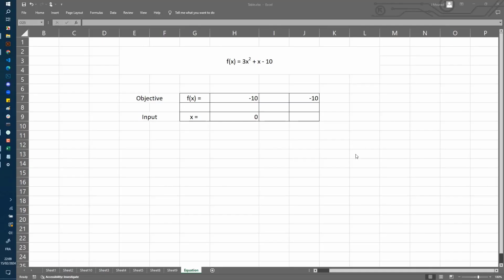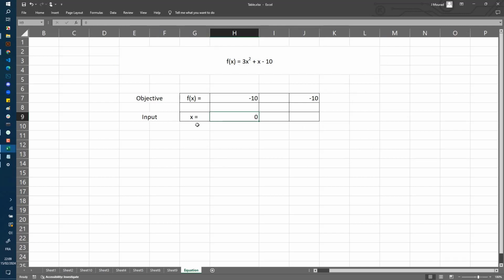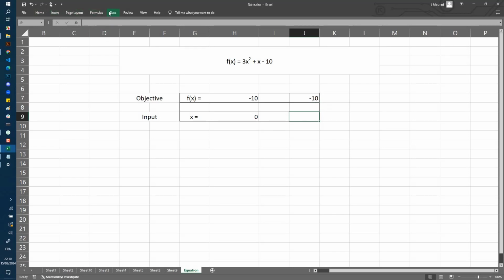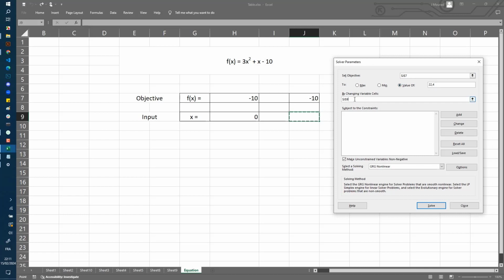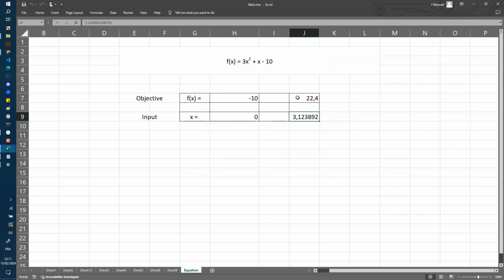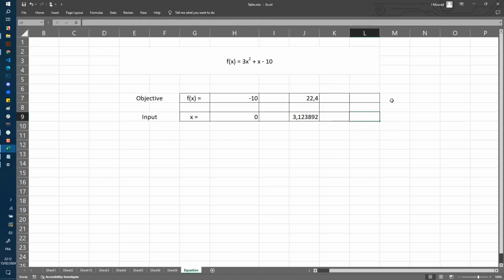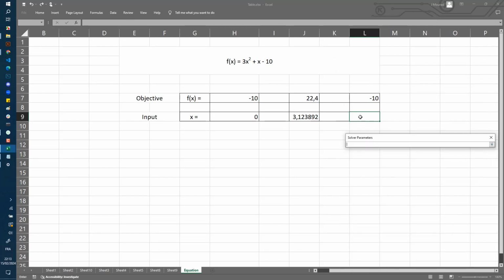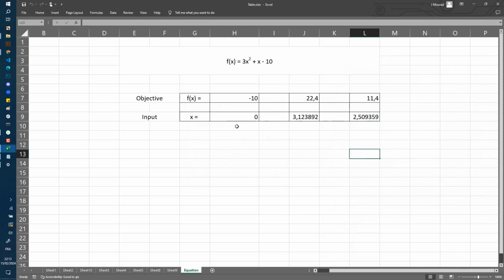How To : Solve an equation in Excel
This Video Will Show You How To Solve an equation in Excel.